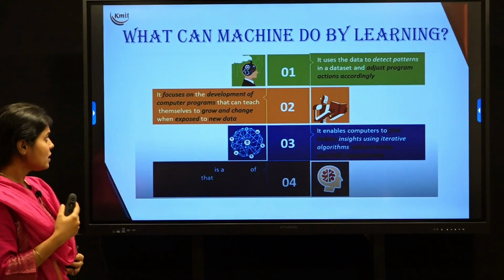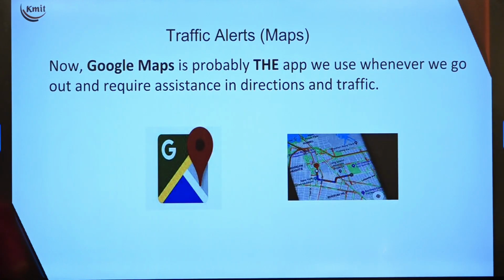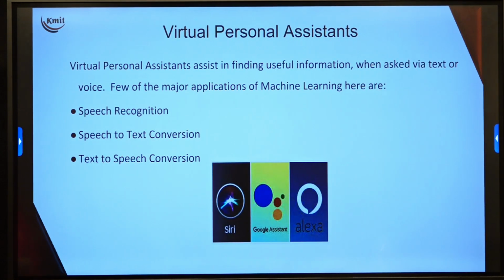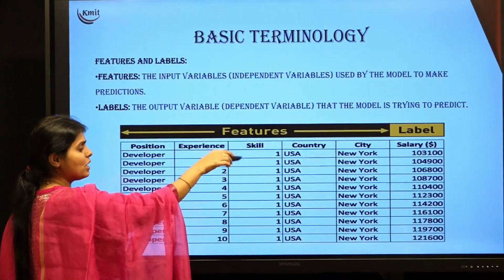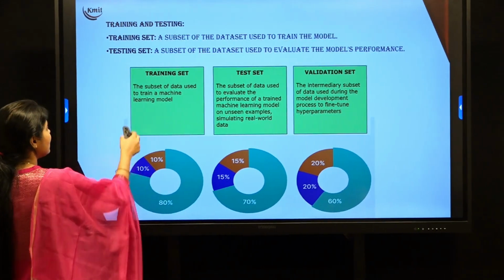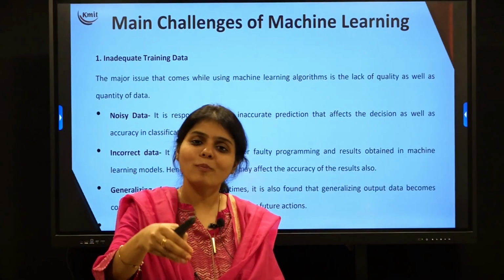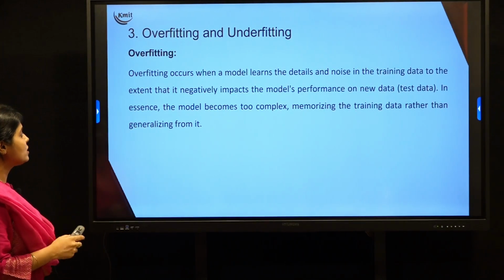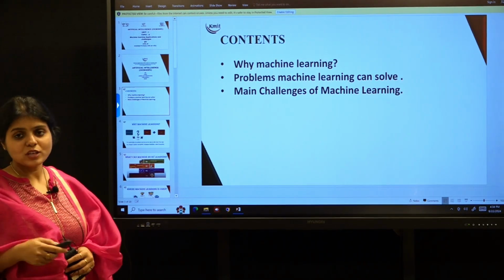UNIT - 1_Machine learning Applications and challenges